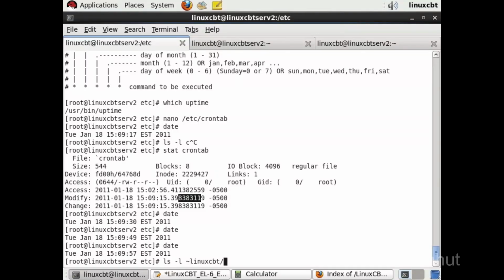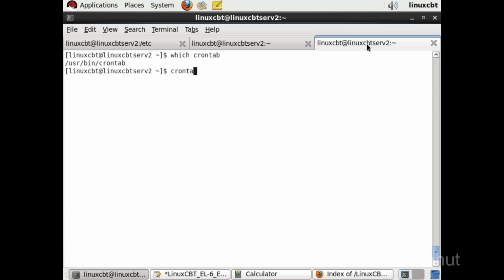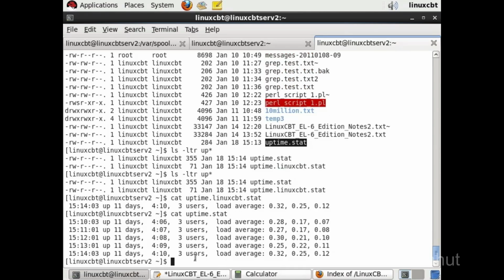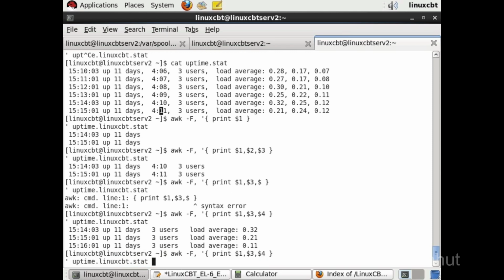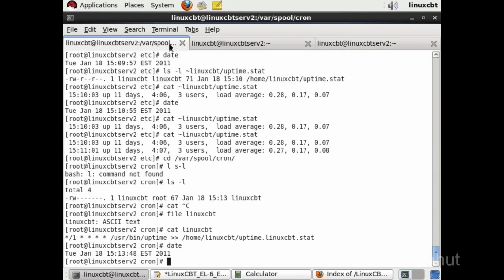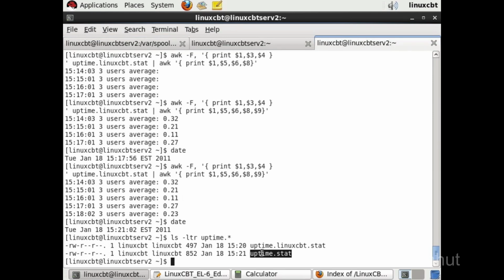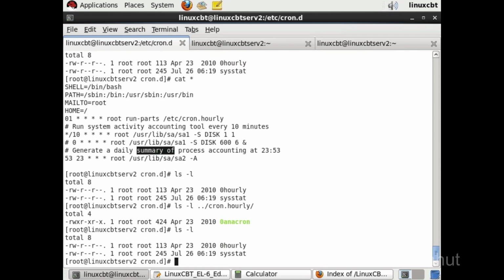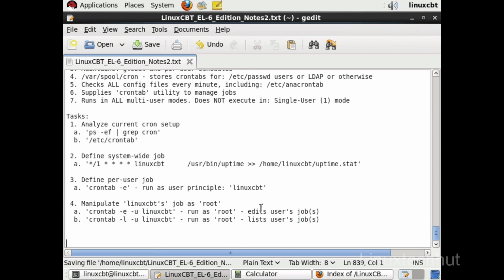Task scheduling with cron job - Part 2 - Video 14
In this video, we explore Cron Jobs in Linux, a powerful tool for automating repetitive tasks and scheduling commands. Whether you're a system administrator or a Linux enthusiast, mastering cron jobs will significantly improve your efficiency and system management skills.